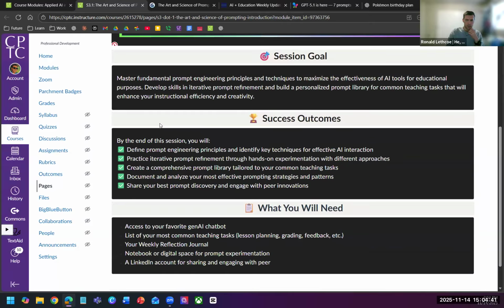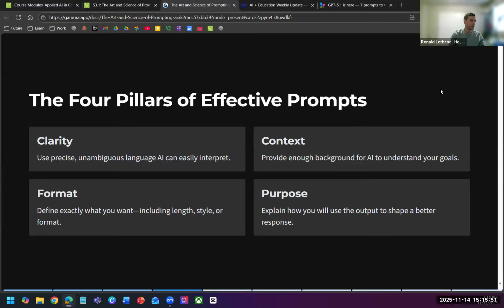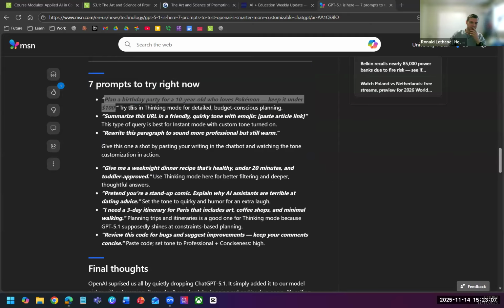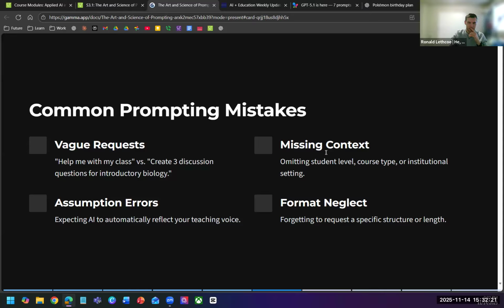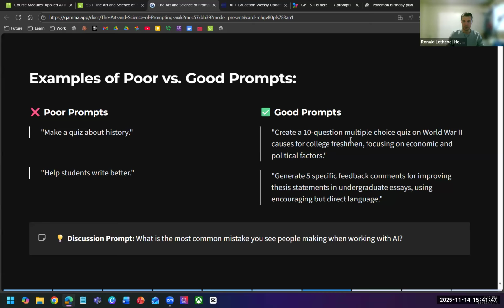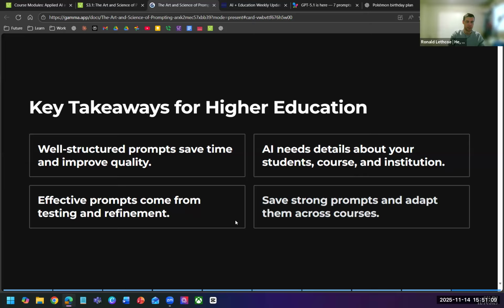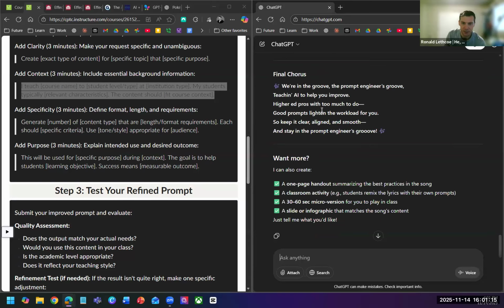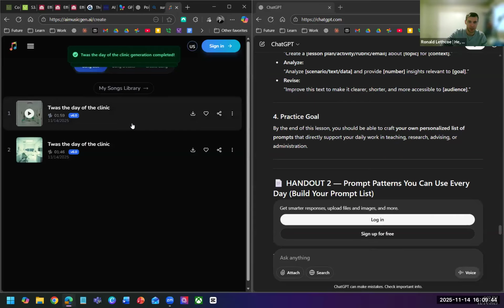AAiCC: M3S1 - The Art and Science of Prompting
Discover how to craft powerful prompts that unlock the full potential of generative AI in teaching and learning. In this session, we break down the principles of effective prompt engineering and explore how educators can design, test, and refine prompts for better AI responses. Learn to create a personalized prompt library for lesson planning, feedback, grading, and beyond—transforming your AI interactions into productive teaching partnerships.

🧠 LEARN Focus
🎧 Listen: Understand prompt engineering fundamentals and effective AI interaction techniques
🧭 Explore: Experiment with iterative prompt refinement to improve AI outputs
✍️ Apply: Build a personalized prompt library for your common teaching tasks
🤔 Reflect: Journal about patterns and principles in your most effective prompts
🤝 Network: Share your best prompt discoveries and engage with peer innovations